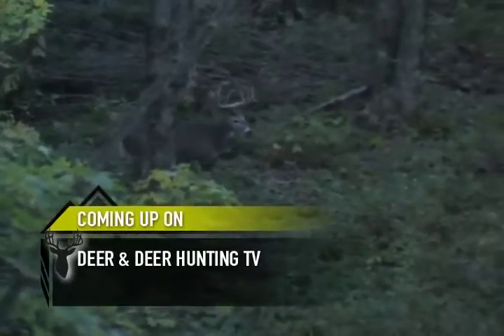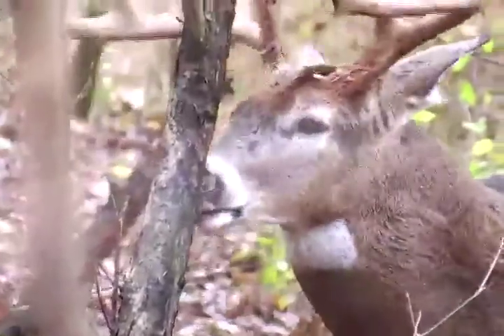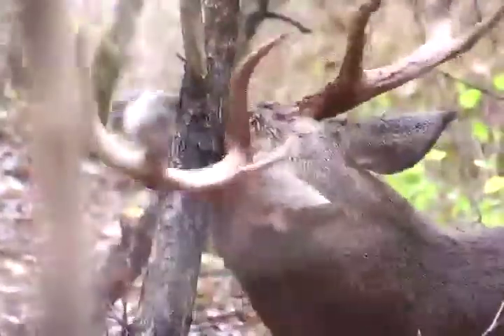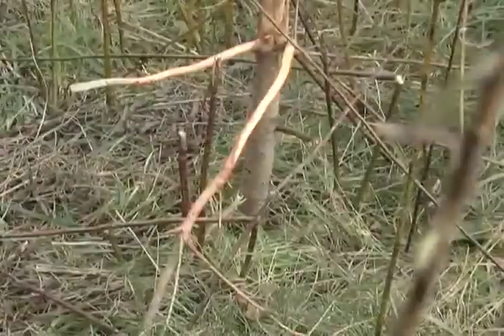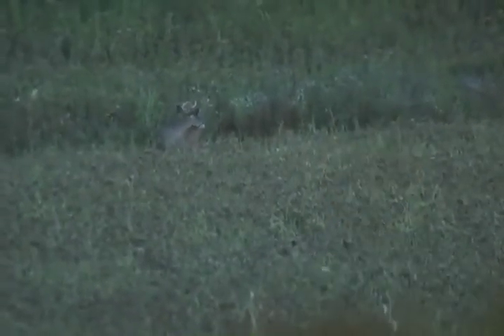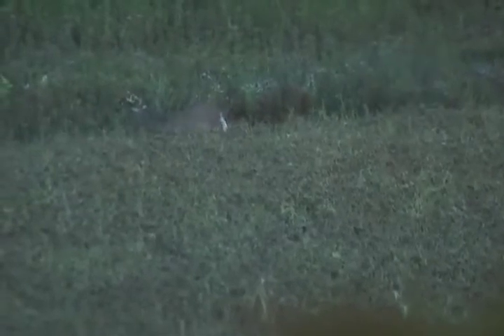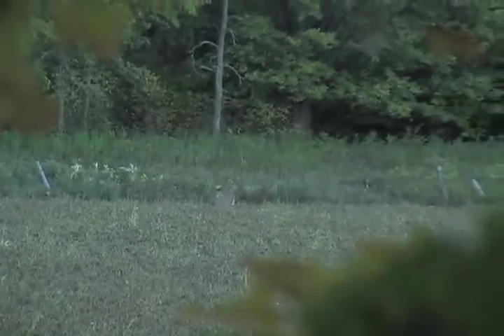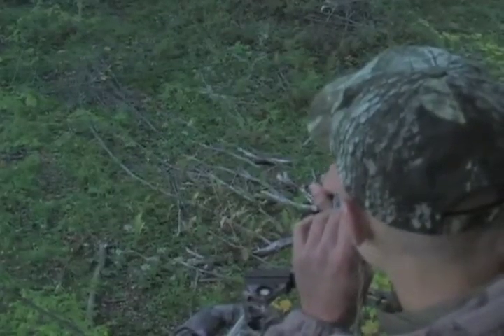Advanced Food Plots -- Deer & Deer Hunting TV, Season 3, Episode 2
A youngster gets a shot at his first big buck. Matt Harper talks about the science of food plots. Dan Schmidt gives the basics of rubs and how you can read them.